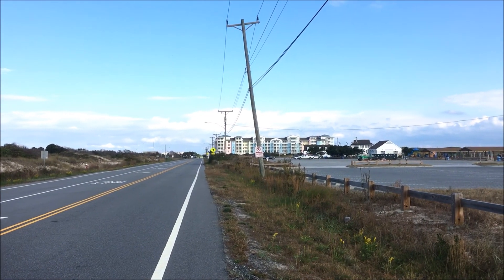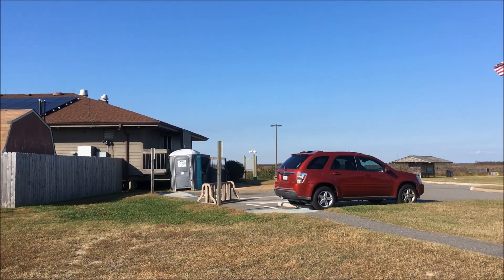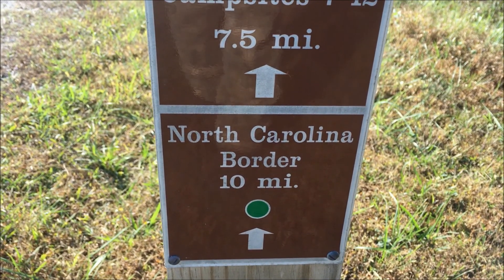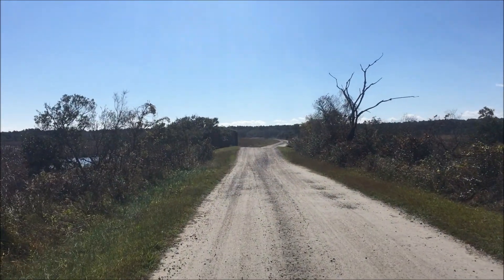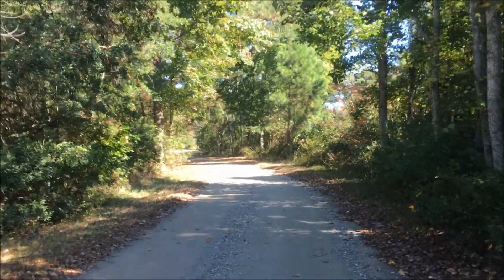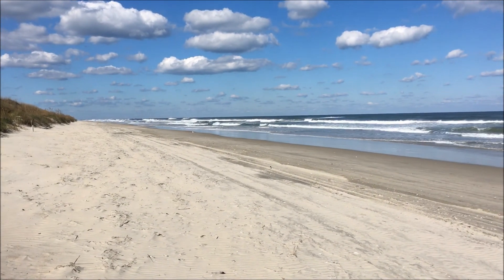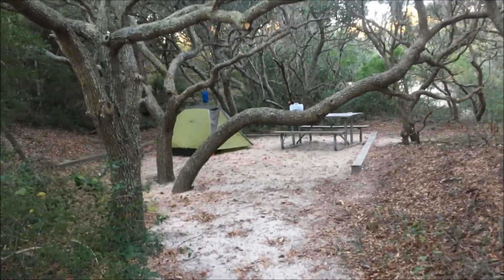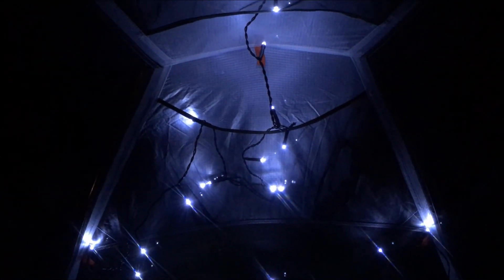Backpacking False Cape State Park, Virginia PART 1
False Cape is Virginia's most remote state park.  It is located on a barrier spit in Virginia's outer banks south of Virginia Beach.  The park is situated between the Back Bay National Wildlife Refuge to the north and the state of North Carolina to the south.  The park borders the Atlantic Ocean on the east, and the Back Bay to the west.  The terrain is pretty flat, and elevations average around 10 feet or less above sea level.  There are some sand dunes, however, that reach to 50+ feet above sea level.

There is no public vehicle access to False Cape State Park.  Getting there is a mini adventure itself.  The only public access to the park is by hiking, biking, or boating in.  One may enter from North Carolina, but that requires a 12 mile beach hike that can only be done at low tide.  You may also boat in across the Back Bay, and there are several boat docks on the west side of the park.  The most popular way to False Cape, and the way I went, is to hike (or bike) in from the north by passing through the Back Bay National Wildlife Refuge.  There is no overnight parking at Back Bay, adding to the challenge of camping at False Cape.  Please also note that, while pets are allowed in False Cape State Park, you cannot take them through the Back Bay.  If you plan to visit False Cape with your dog, your only option is to boat in.  The tidal schedule is critical to a visit to this area.  Hike the beach only at low tide.  While it is still passable at high tide, you would be forced up next to the dunes in deep, soft sand, making your progress slow and difficult.  Many of the trails in the area are hard packed or gravel surface roads, perfect for biking.  Many other trails though are difficult sandy surfaces.  Plan your routes accordingly.  False Cape State Park is not recommended for children or anyone with chronic or serious health conditions.  I had no cell service at my campsite but a limited signal could be found in some areas.  The Barbour Hill area (Visitor Center) is the ONLY source of drinking water anywhere in the park.  Plan accordingly.

In this first episode of the trip, I leave my vehicle in Sandbridge, Virginia, and hike through the Back Bay refuge to False Cape State Park.  Of course I check out the sights along the way.  I get to camp and get set up, and take a short night hike after dinner.

On day 1, I logged 10 miles of hiking.  This is a multi part series of videos, and they will be a little long, but jam packed with the awesome sights of some amazing coastal wilderness and some incredible solitude.  At first glance, you might think that a "beach" adventure is highly unusual for Smell N Roses.  You would be correct; however, the remote location and difficult access makes it right up my alley.  I hope you enjoy the videos.

Trails Used:
Sandpiper Road (public)
East Dike Trail
Dunes Trail
Marsh Ridge Trail
Barbour Hill Trail
Sand Ridge Trail
False Landing Trail
Wood Duck Overlook Trail
Maple Leaf Trail
Beach Front